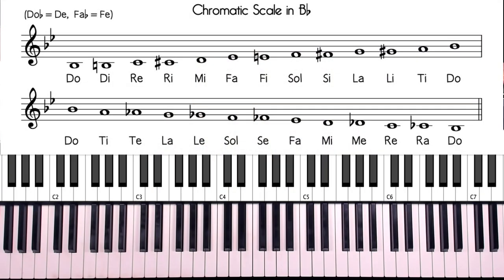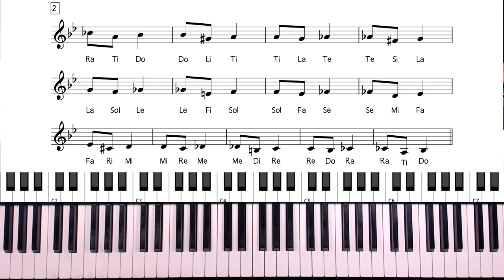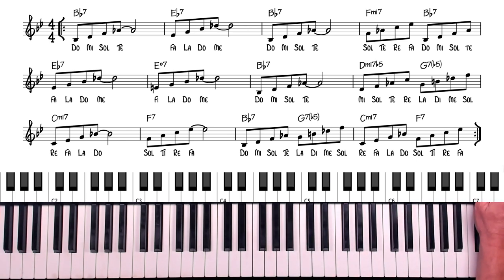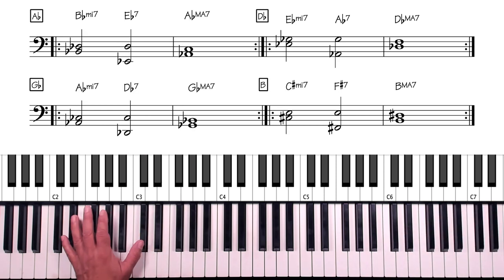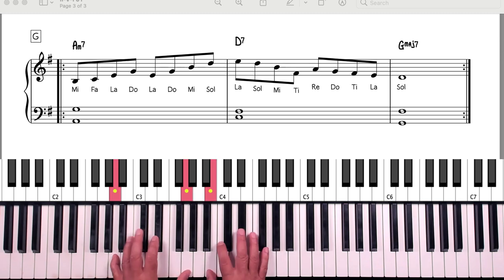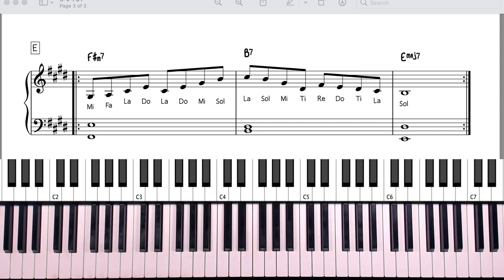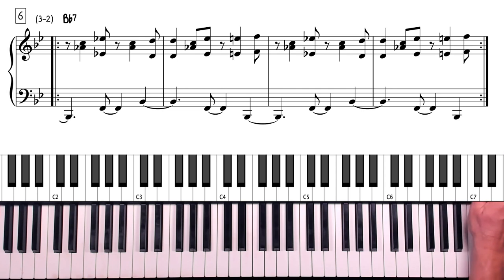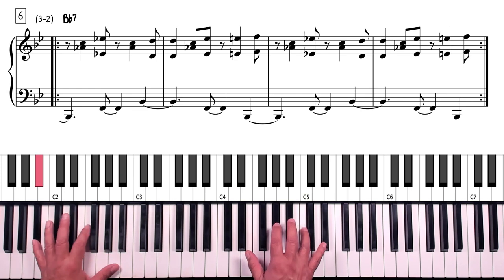Lessons with Carlos (Webinar 10-23-22), Backstage Sally (Wayne Shorter), II-V-I Riff, Bb Montuno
00:00 Introduction
00:59 Welcome to Webinar
01:38 Solo Phrases in Fm by Sera Jo
09:03 Chromatic Scale in Bb
12:11 Chromatic Approach Notes in Bb
16:40 Blues in Bb using Solfege
24:09 II-V-I (Guide Tones) Variation B
29:25 II-V-I Riff (Key G, D, A, E, B)
41:37 Bb Montuno & Tumbao
52:04 Goodbye...
52:40 Backstage Sally (Wayne Shorter) By Sera Jo